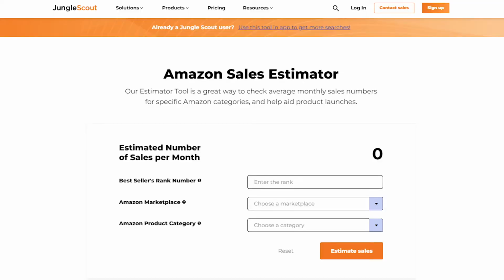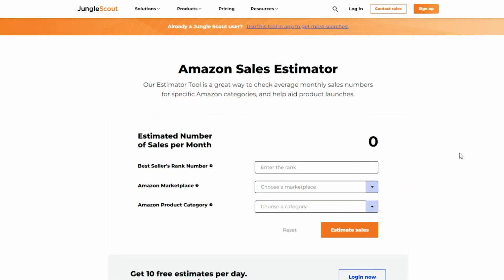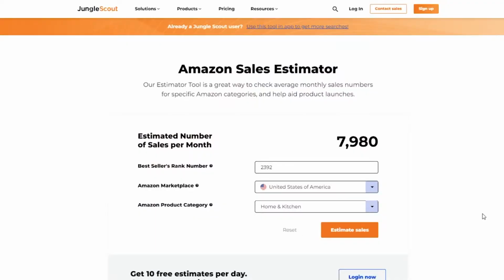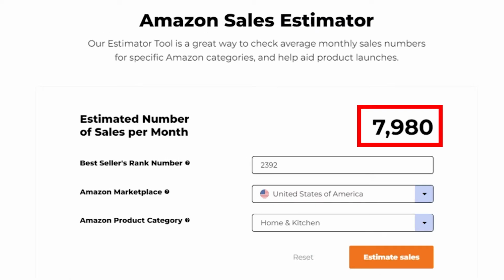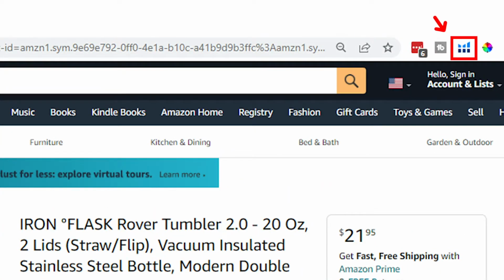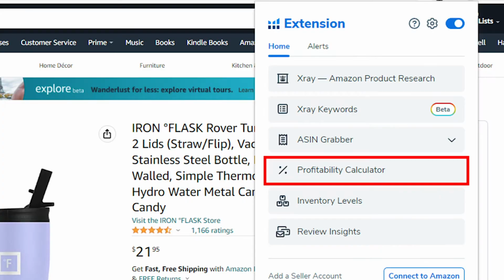5 FREE Amazon FBA Product Research Tools That You Must Try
I broke down the main Amazon FBA tools that are going to help you succeed with your online business.

✔ Helium 10 (advanced product research & keyword tool) Get a major DISCOUNT on Helium10!!! at the

△ Sign up for the Passion Product Formula & as a thank you you'll receive a FREE 1-on-1 CALL WITH ME!

△ Build conversational surveys that’ll get you a 40% higher completion rate from customers with SurveySparrow

BUSINESS 🍷
→ Purchase Vino Cards (Link to Amazon)